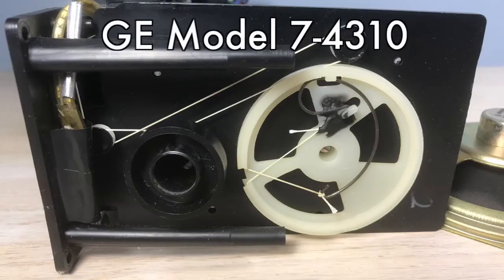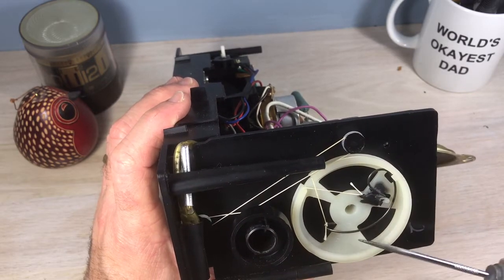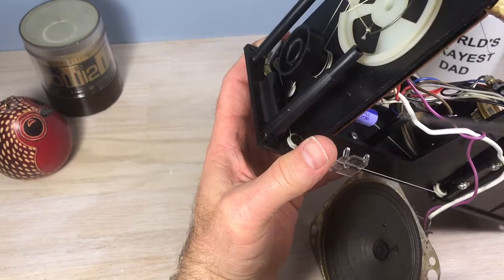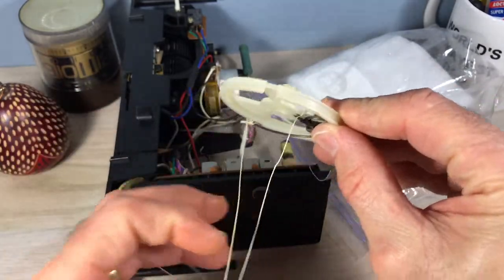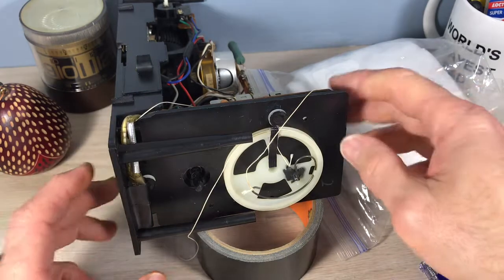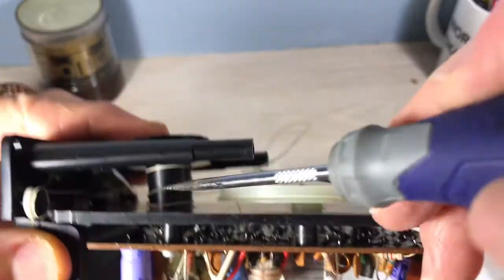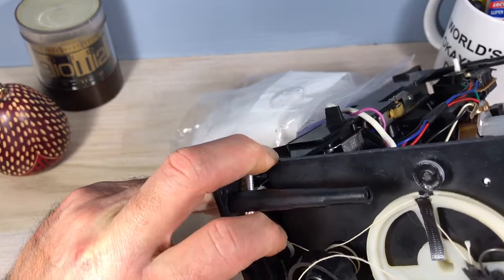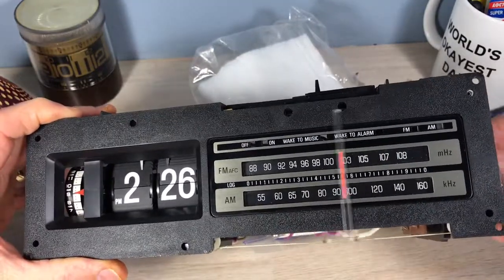Restringing A GE Model 7-4310 Flip Clock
Contains images and video before de-stringing as a reference. This is followed by detailed instructions on how to re-string the Model 7-4310.